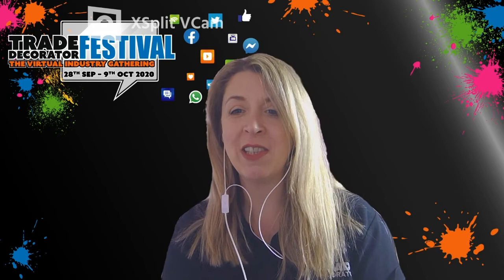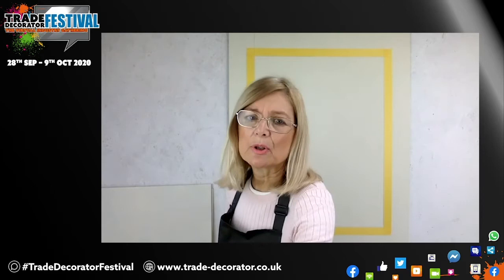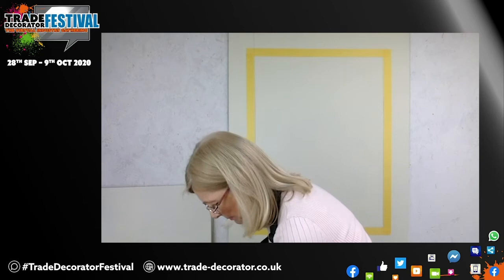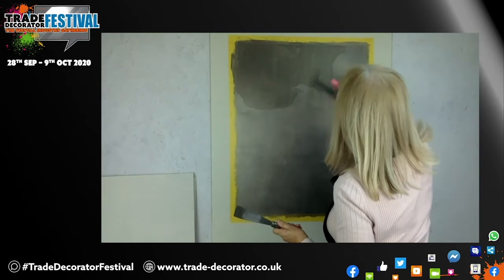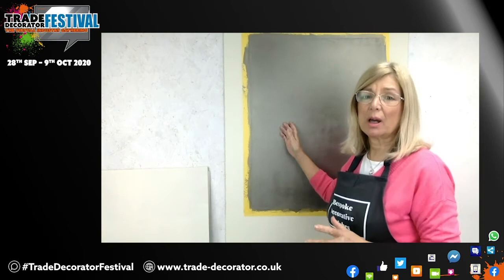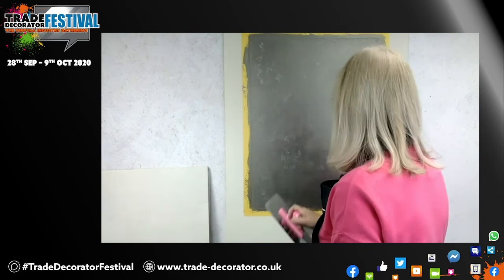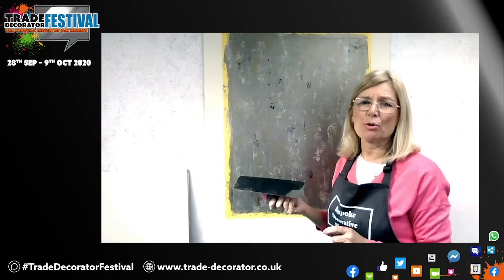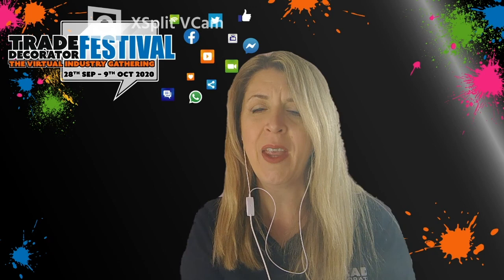Urban Metallic decorative paint technique with Lesley Anne Kinney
Thurs, 8 Oct 2020 3:00 pm (BST)

Lesley Anne Kinney – Bespoke Decorative Finishes – Urban Metallic decorative paint technique

Join Lesley and learn a decorative paint technique can be troweled or rolled, depending on skills. It’s a finish that can go right over the paint on the wall and will give a seamless, focal wall in custom colours. It takes two days to do because of drying, so a great add on to any work you are already doing in the house.
Lesley has over 30 years’ experience, here and in the USA. As a specialist decorator, she is part artist, part artisan and all professional. She has used her skills to produce a range of stunning decorated ceilings and unique plaster finishes for customers across Britain and America.
The gallery of her work on her website looks like something from the glossy pages of an interiors magazine. Want an ornamental ceiling for your dining room? Or a striking feature wall for your kitchen? Lesley Anne’s original, bespoke designs can make any home feel like a mansion.
While lockdown reminded many of us that our homes could use a lick of paint, sadly it also stopped Lesley Anne’s business in its tracks. Social distancing rules meant she could no longer go into clients’ houses to work.
Fortunately, she has managed to get some financial help from the Government’s Self-Employment Income Support Scheme. And while she has given her brushes (and her knees) a breather from painting, her creative streak has been as strong as ever.
She has started offering decorating classes via Zoom and has launched a range of beautiful onlays – 3-dimensional designs that customers can buy from her website and use to update and ornament their existing furniture.
At the age of 65, the physical demands of spending long days working on walls and ceilings mean Lesley Anne’s painting days may soon be behind her.
But she says: “I would now rather teach than paint. I want to pass on to a new generation the special techniques I have learned over my 30 years in the business. My goal is to help people decorate their furniture and save my poor knees at the same time!”
For now she’s teaching one-to-one via Zoom, but in time she aims to expand her new business to offer real-world painting workshops and eventually, a retreat.